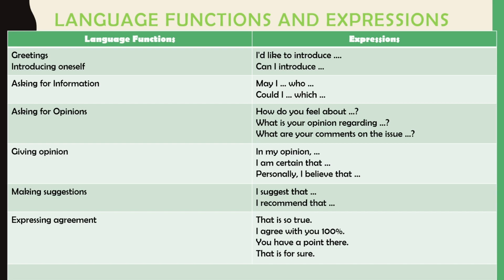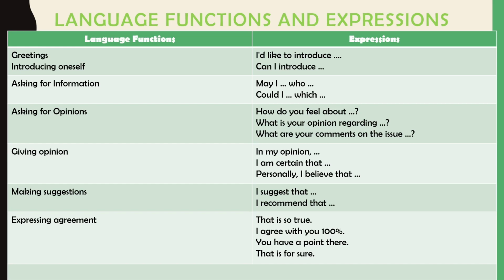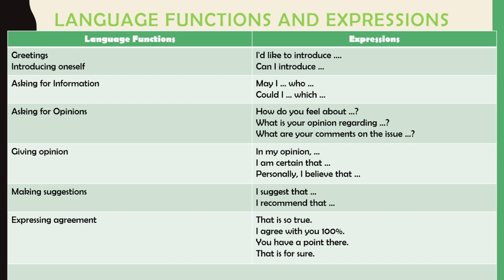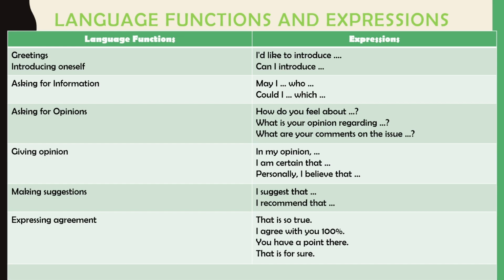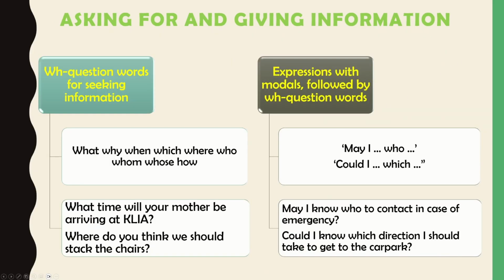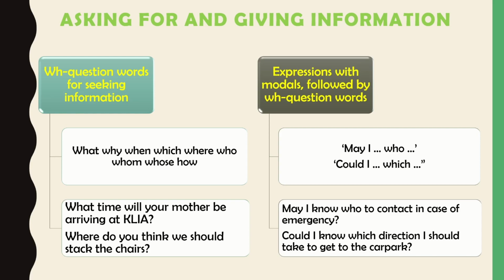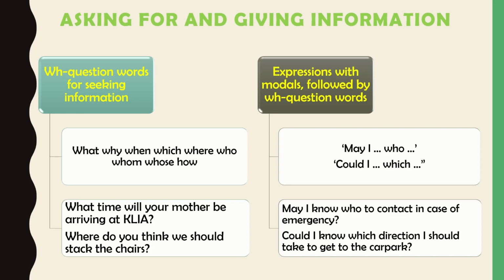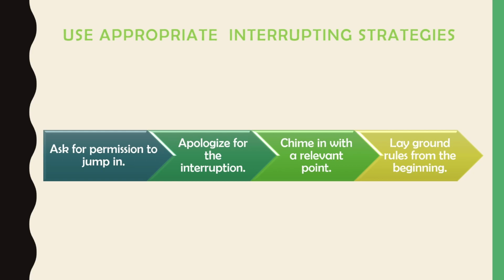ELC151 - Language Functions and Expressions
Assalamualaikum everyone. For this video lesson, we will be looking at language functions in conversations and expressions that can be used. This is very important in our speaking assessment, so I suggest that you pay extra attention to this.